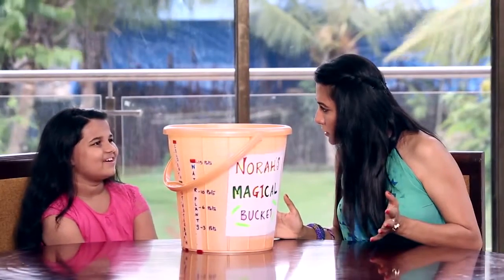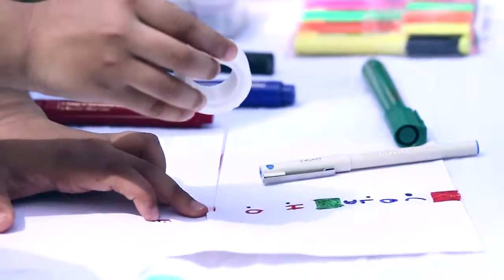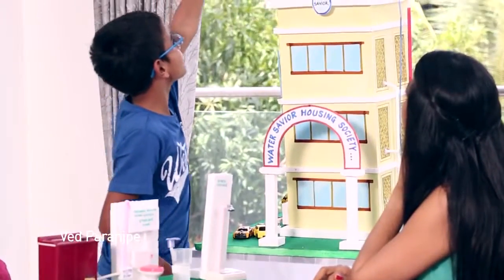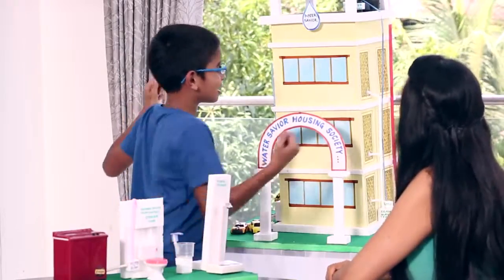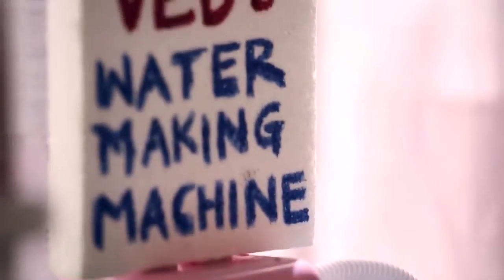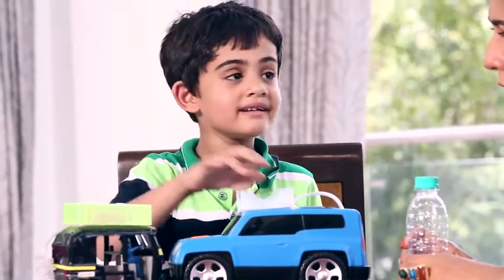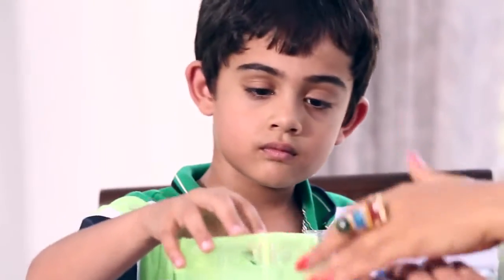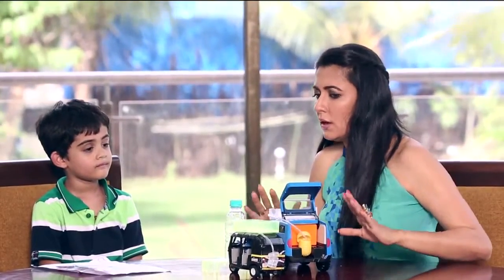Innovating to Save Water "Kids Think Differently "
project-sunlight-Hindustan Unilever limited